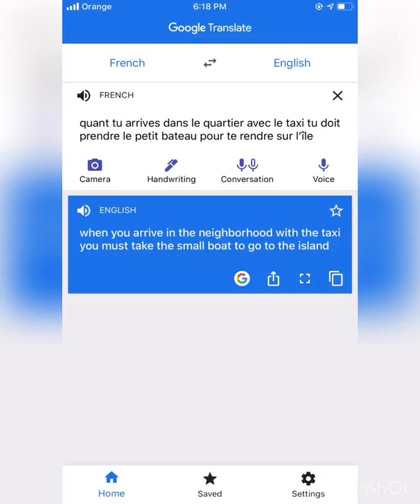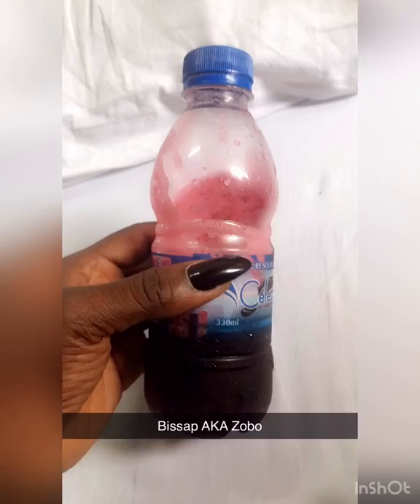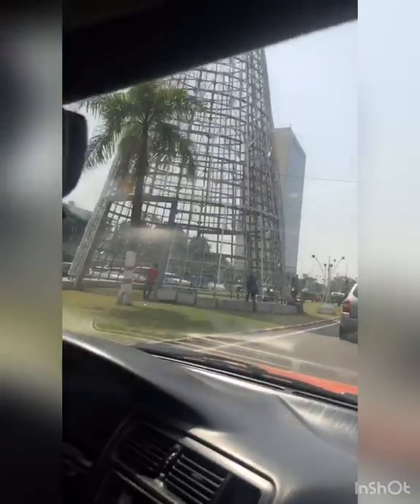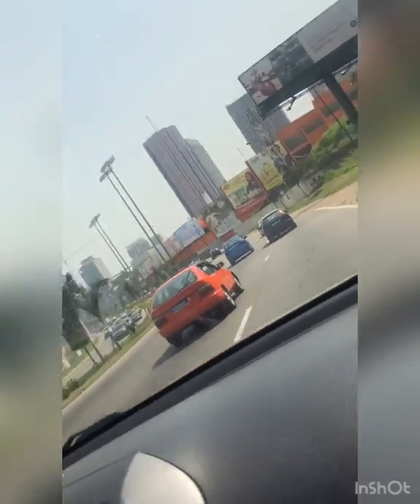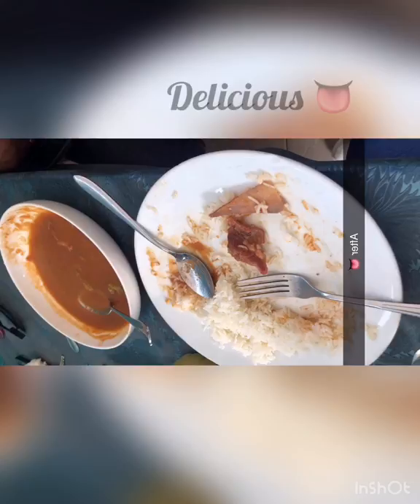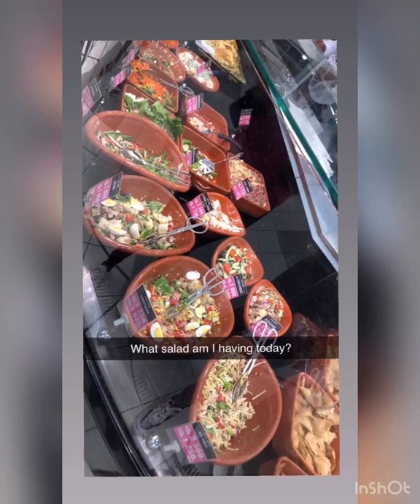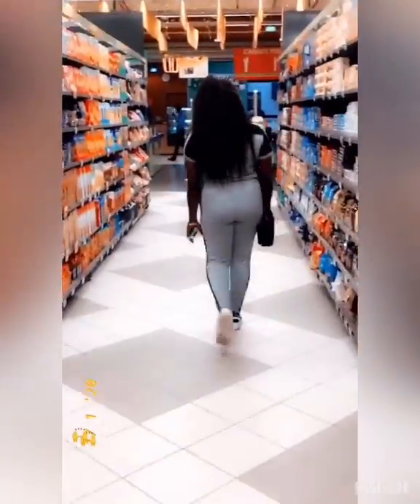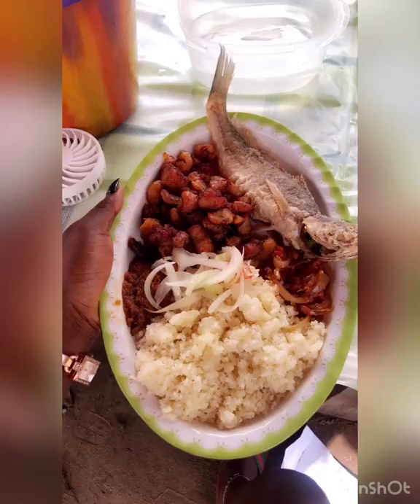Tourists guide to Ivory Coast | Cote d'ivoire | jumie the explorer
Ivory coast (Cote d'ivoire) is one and the same country, and are used interchangeably by me in this Vlog  which  is basically about my experience travelling to the country. I consider it a budget friendly country.
my Vlogs are not just about documenting my travels but being able to help people who want to visit this part of the world who know little or nothing about it and might need some info or even help with planning a trip. etc etc.